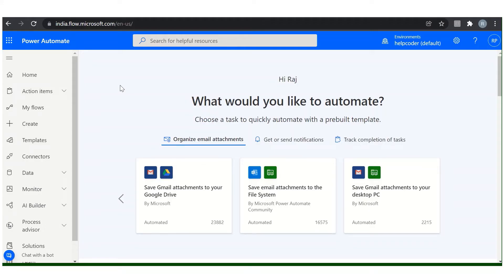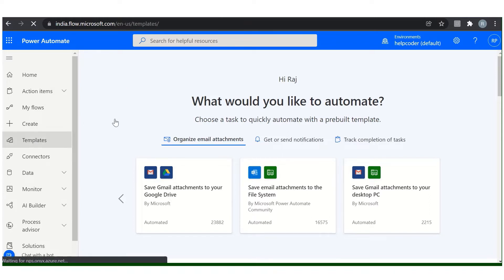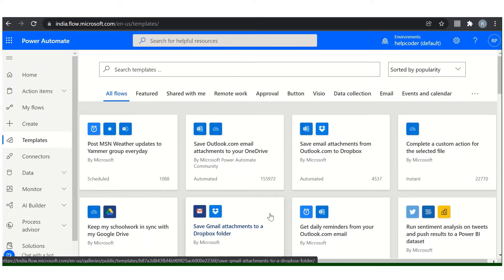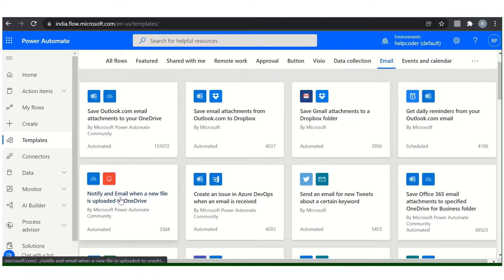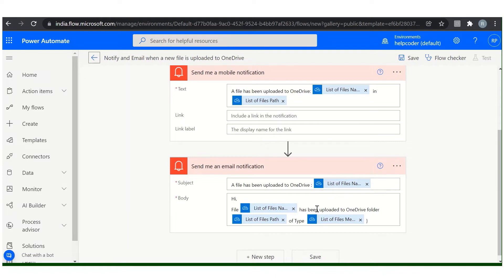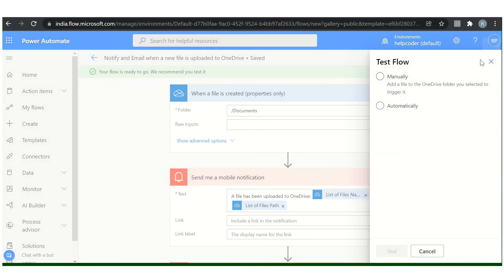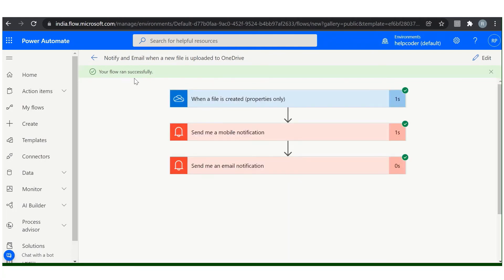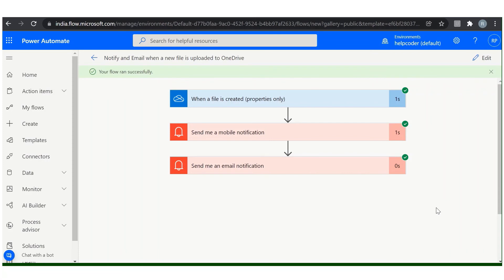Develop your first Power Automate Flow: Get Notified upon OneDrive's Latest File Uploads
In this series of power automate tutorial for beginners ,  we will learn basics of power automate.
In this video will demonstrate, how we can start with our first flow using the template.
This flow send a notification and email when a new file is uploaded on OneDrive